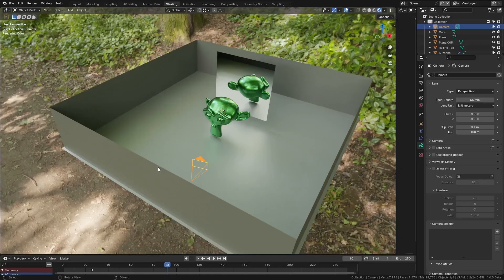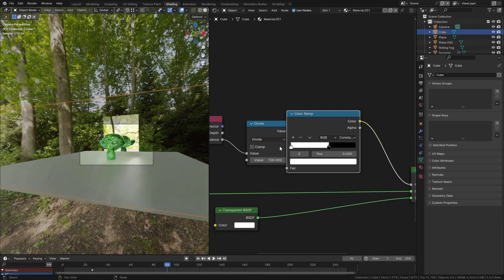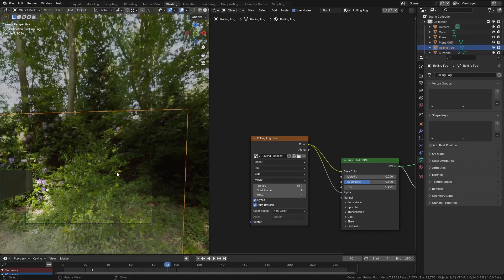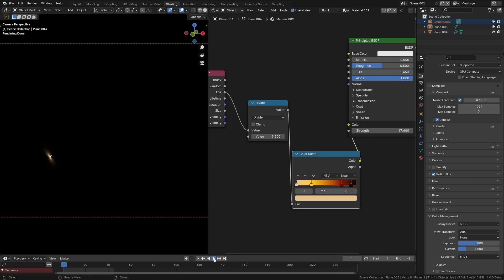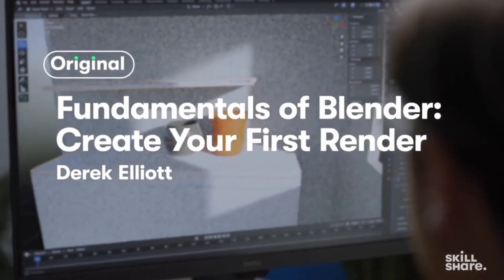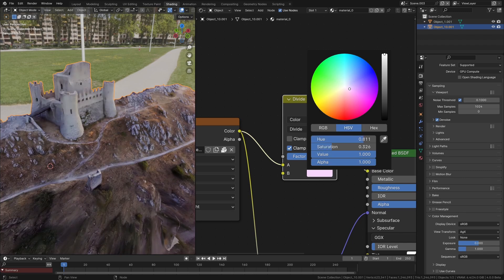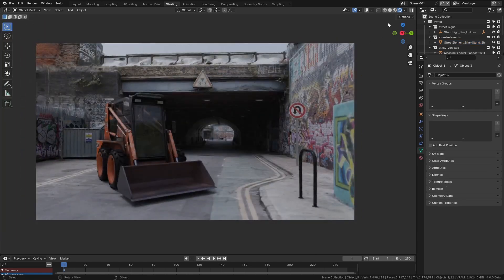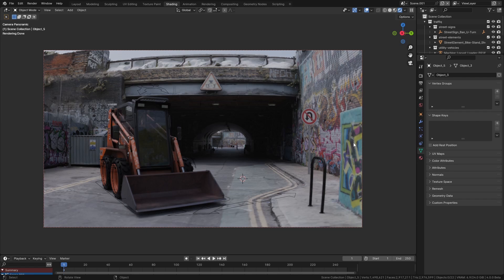Blender is EASY with these Four Tips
A few of my favourite Blender tips that haven't featured in any of my videos before.